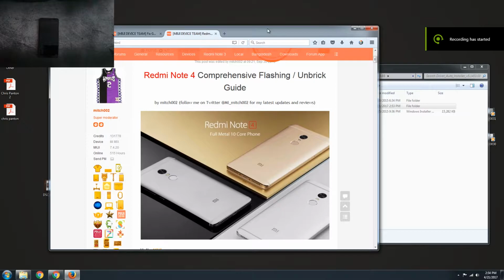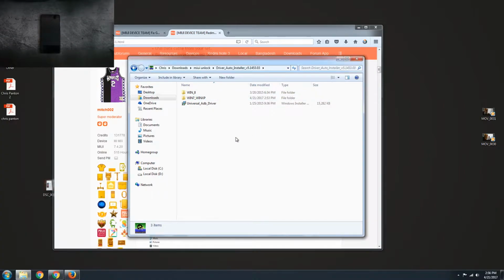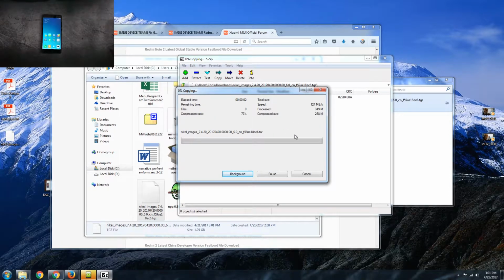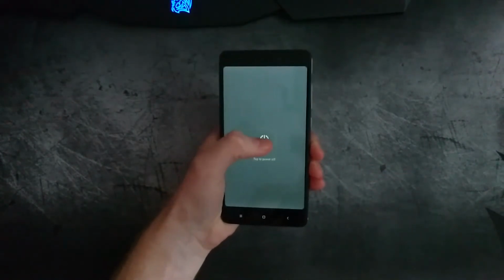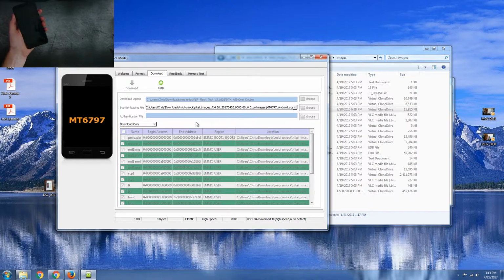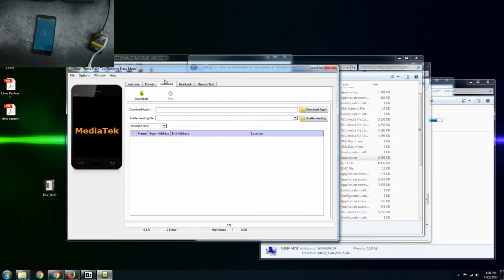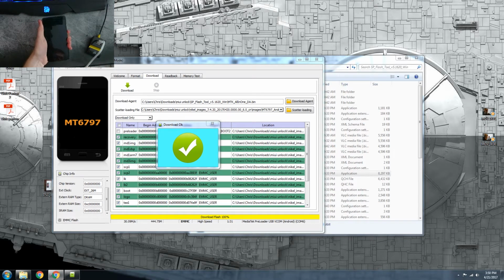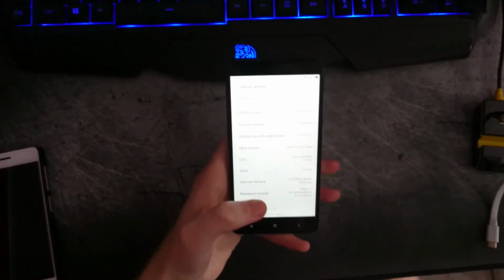[HOW TO] Flash Chinese Developer rom on Xiaomi Redmi Note 4 (MTK)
Buy your own Redmi note 4 (global edition)